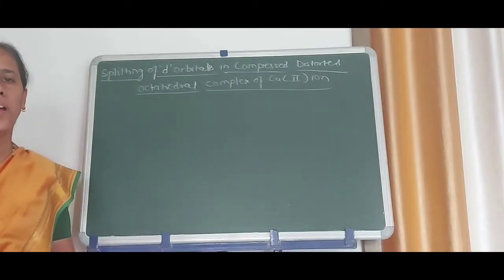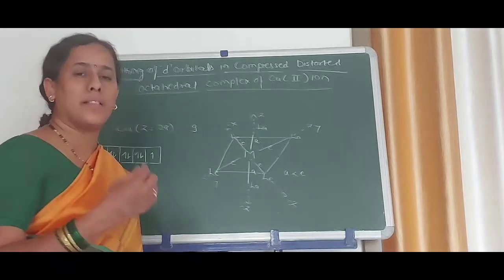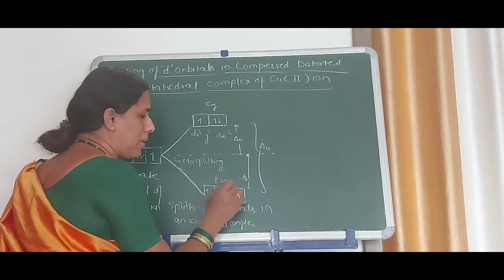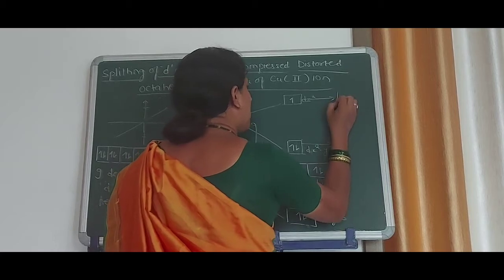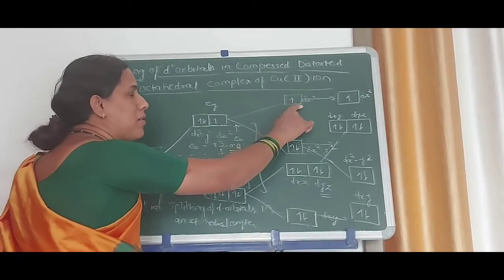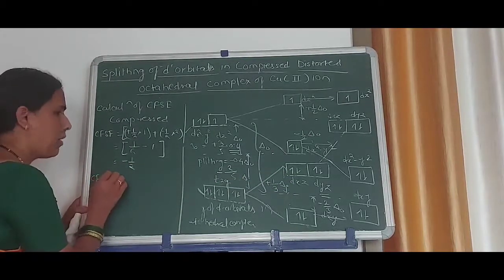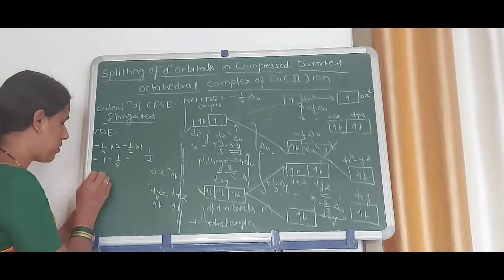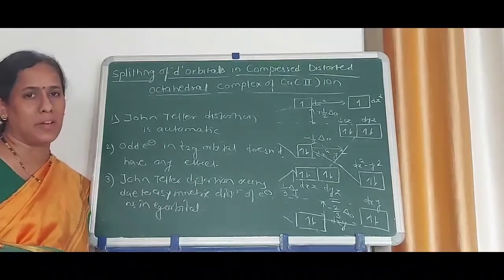John Teller Distortion : Part II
In this video, splitting of d orbitals in compressed octahedral Complexes are explanined.